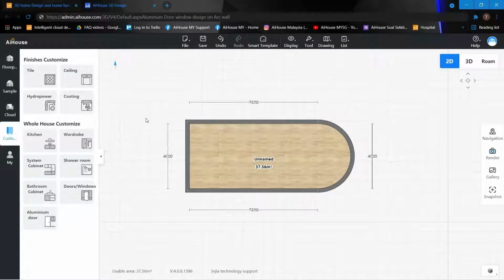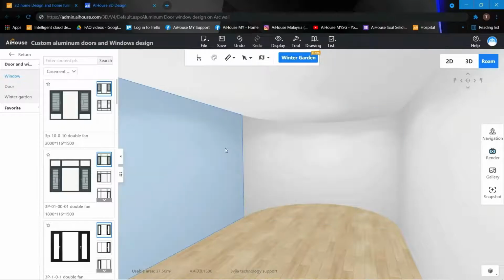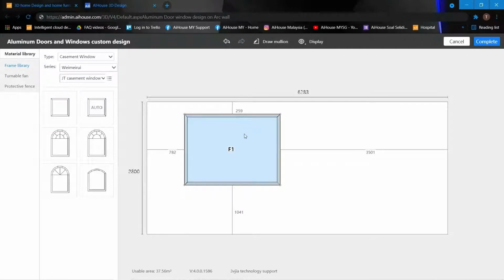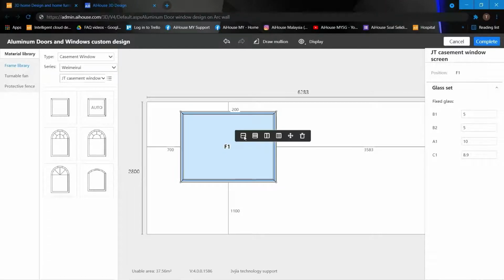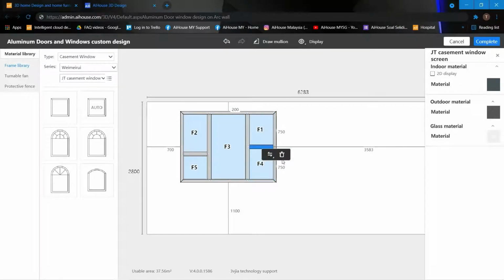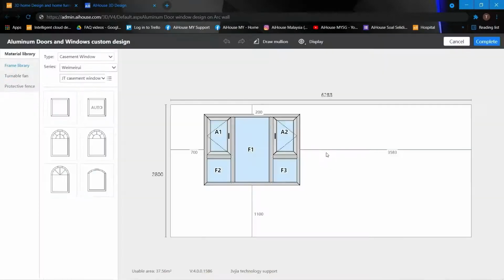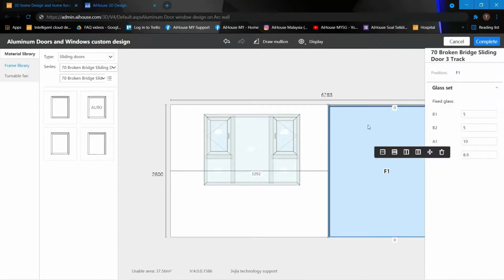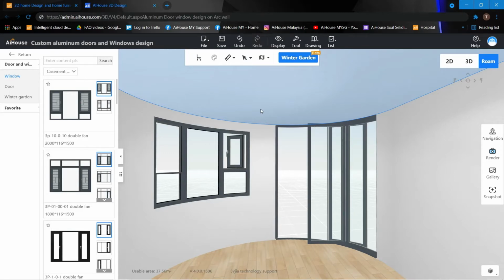[Aluminium Door] Aluminium Door & Window Design on Arc Wall | AiHouse